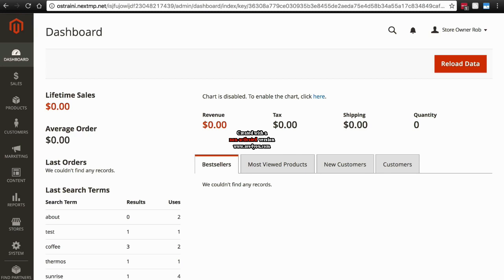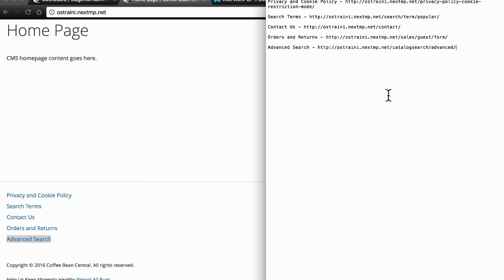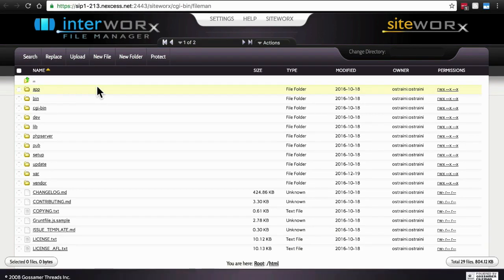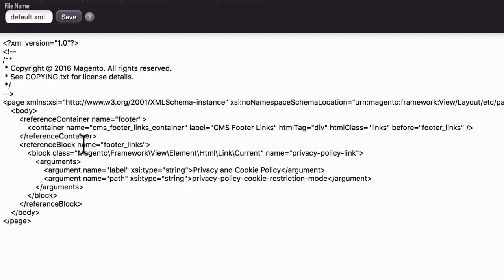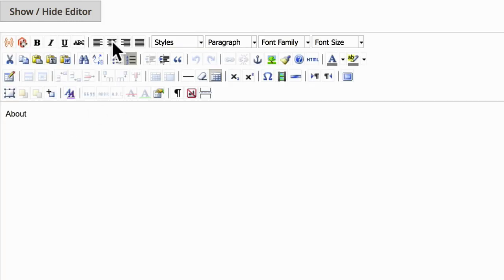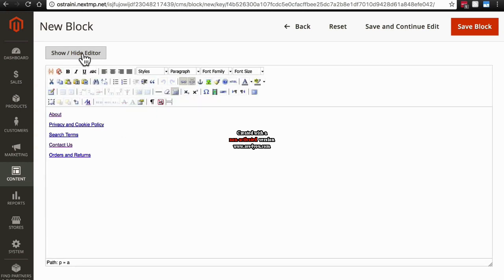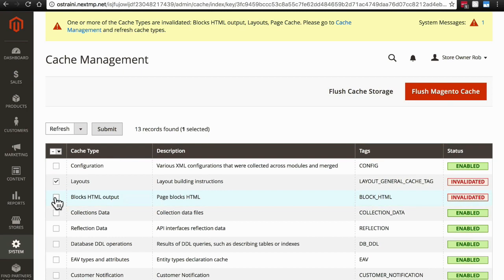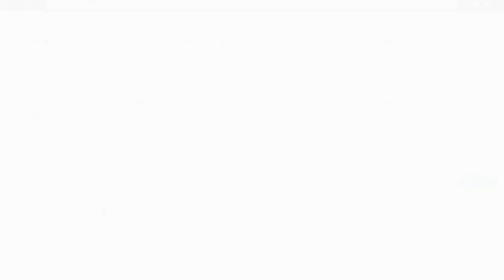Magento 2 Beginner Class, Lesson #22 Creating a Footer Link List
This tutorial explains the procedure about  Creating a Footer Link List